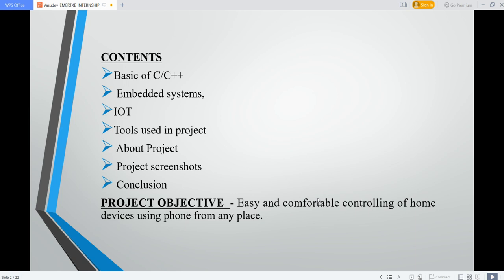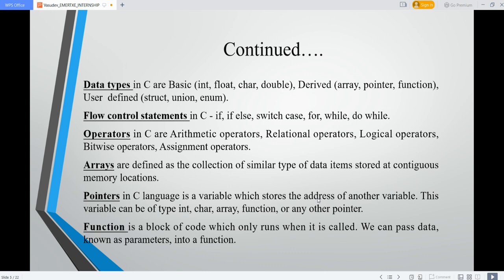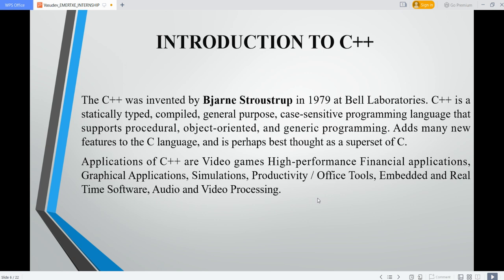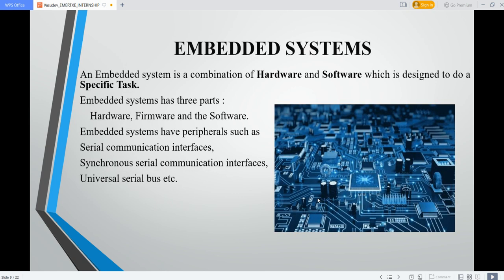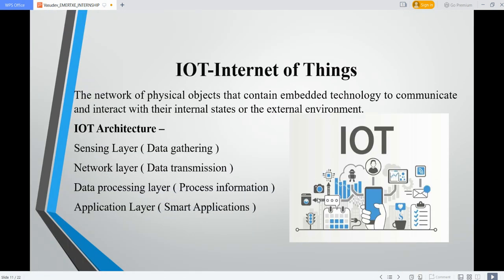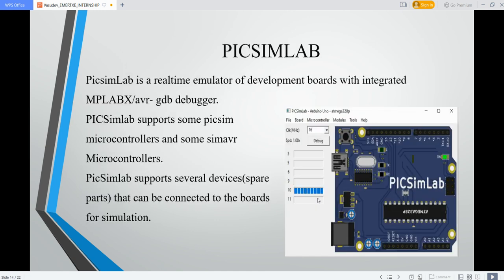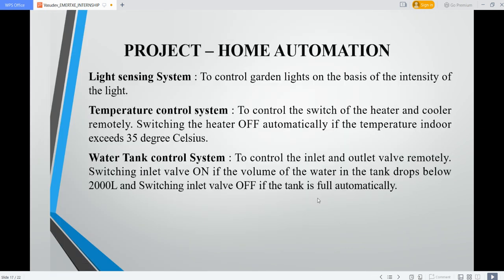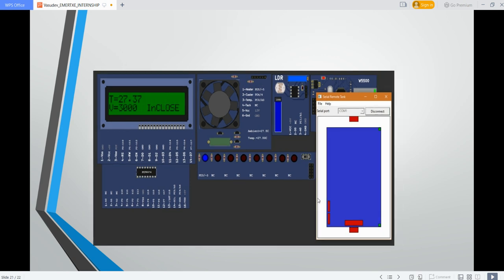Iot intership -Home automation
home automation iot intership project ppt presentation